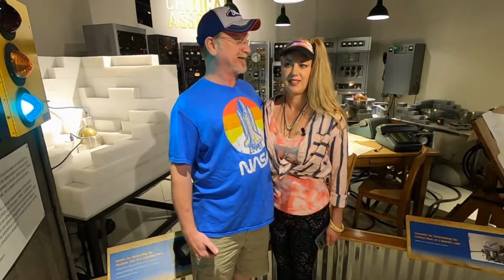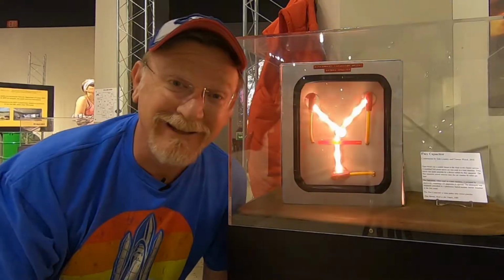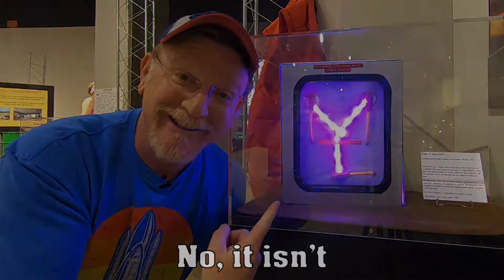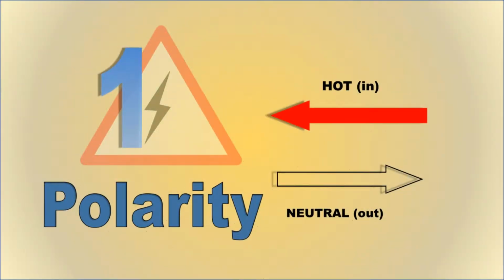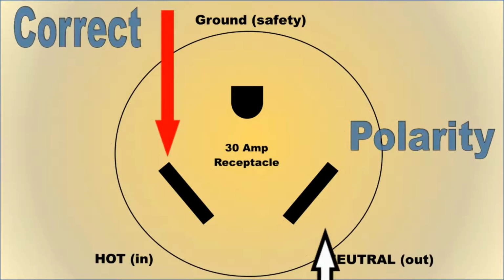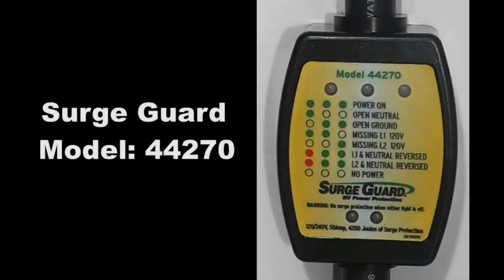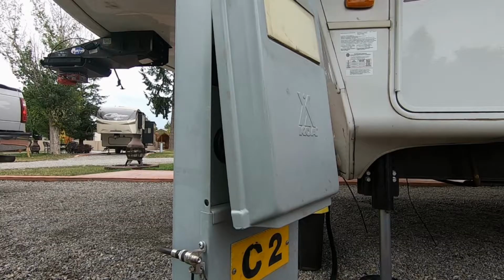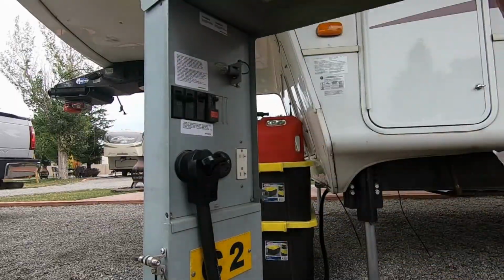Plugging in your RV Electrical the RIGHT Way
Plugging in your RV is NOT like plugging in a vacuum cleaner or weed whacker.  There are some basics EVERY RV owner should know before plugging in. Watch Todd and Judith make a few mistakes, then see how it should be done.

Below are the links to the products highlighted in our video.

30 amp tester:

50 Amp tester with Surge protection: